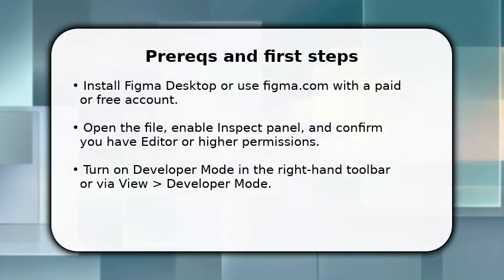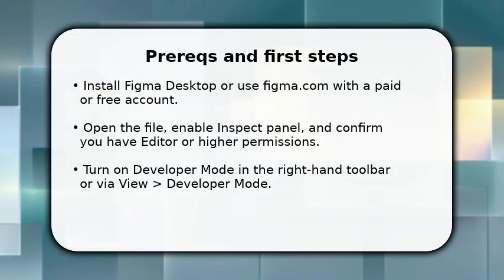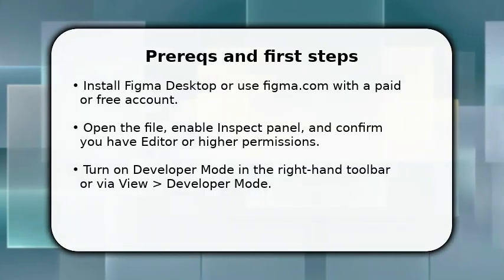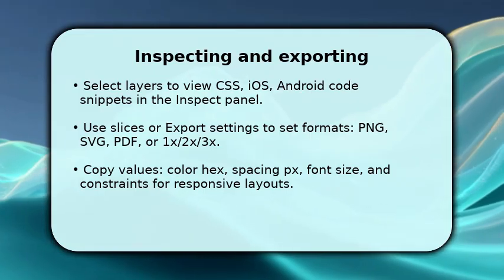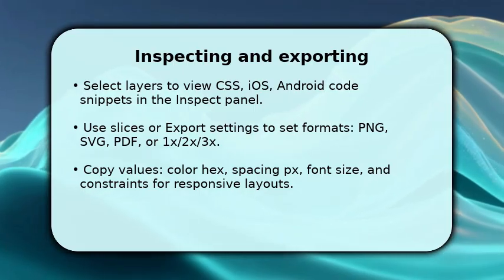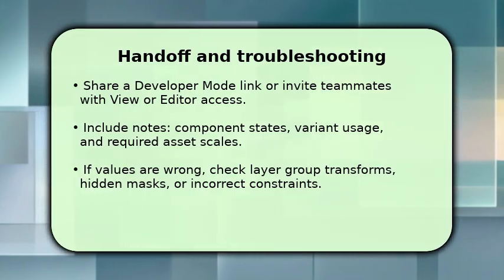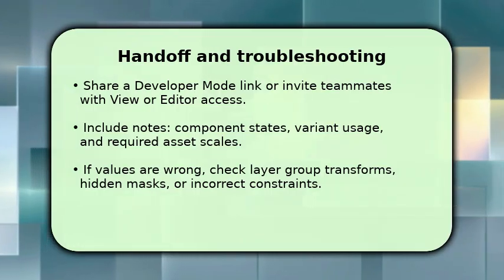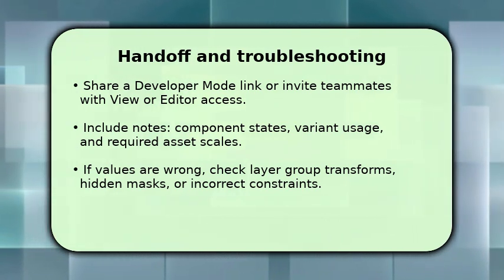How to Use Developer Mode in Figma - Easy Guide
Dive into the world of digital design as we guide you through using Developer Mode in Figma. This easy-to-follow video will walk beginners and professionals alike through setting up your environment, customizing components for a unique project experience, and sharing designs with ease.